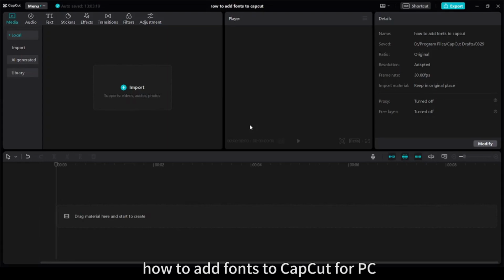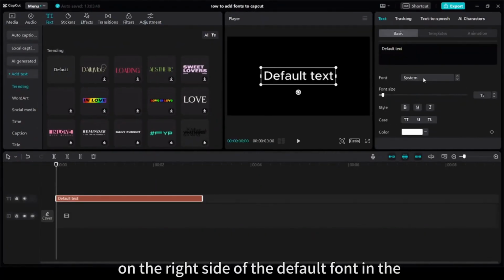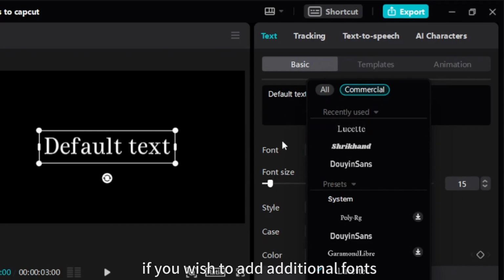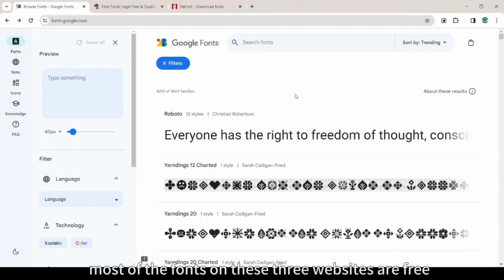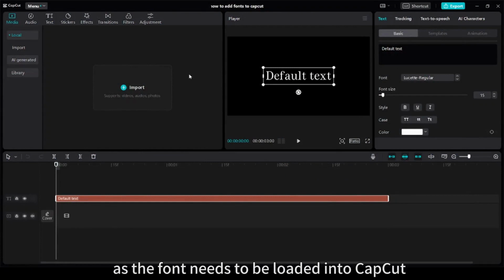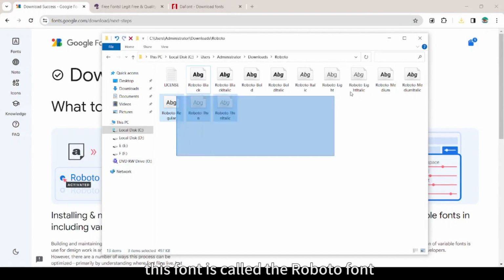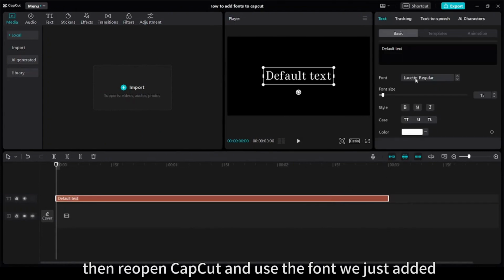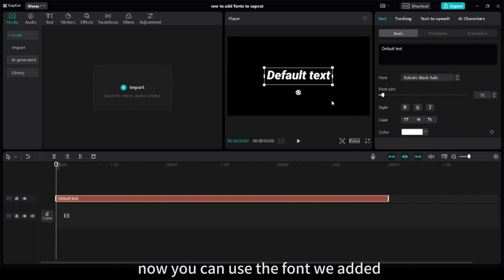How to Add Fonts to Capcut for PC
Tired of boring fonts in CapCut for PC? Spice up your edits with custom fonts! This video is your one-stop guide to adding any font you can dream of. We'll walk you through finding free fonts online, installing them on your PC, and integrating them into CapCut. It's easier than you think!  Get ready to unleash your creativity and make your text pop with personality.  Let's ditch the defaults and add some font flair to your CapCut projects!

All footage for this video is from pexels.com, pixabay.com